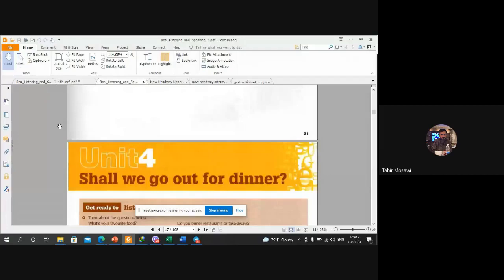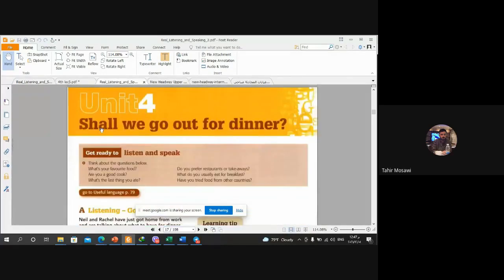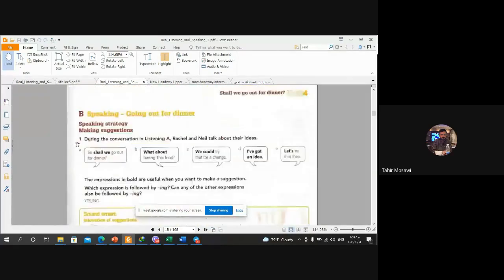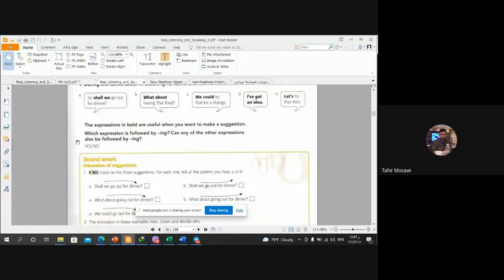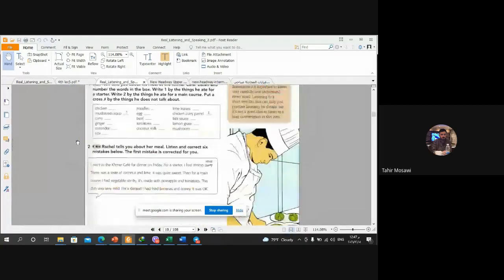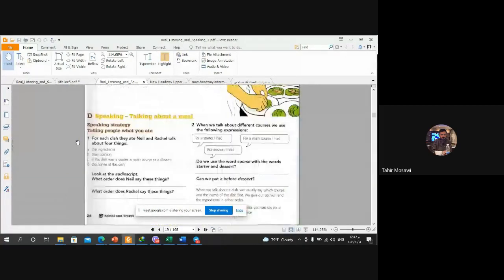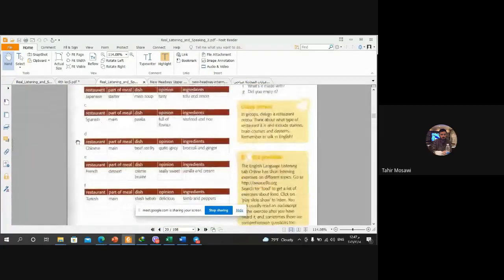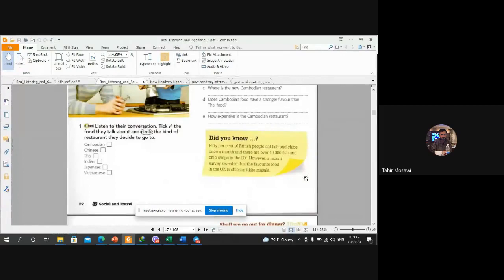Conversation / lecture seven / 2nd grade